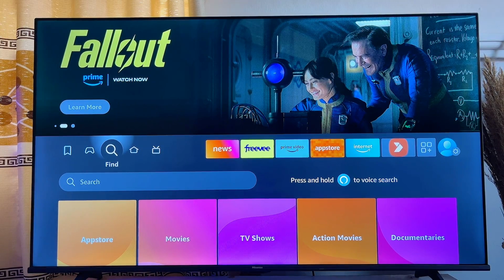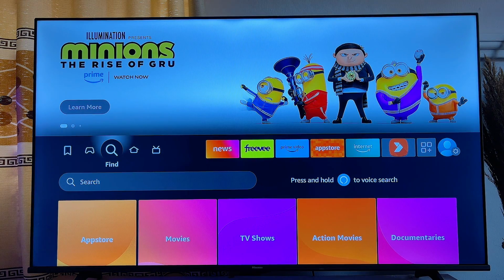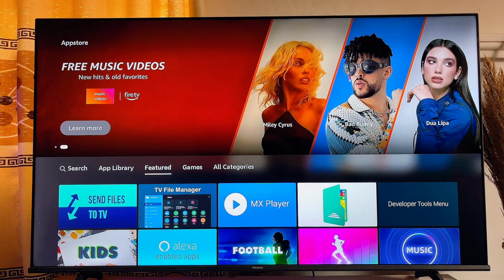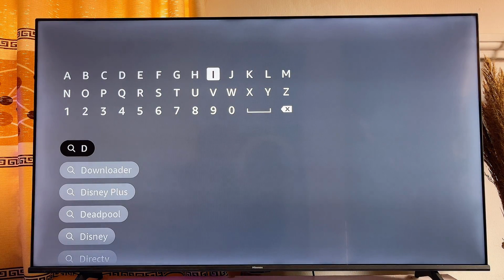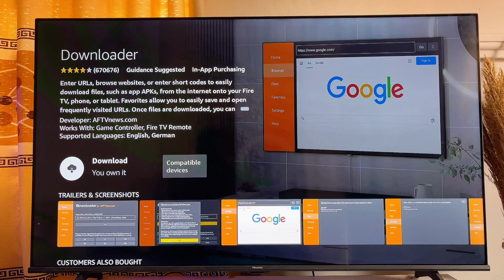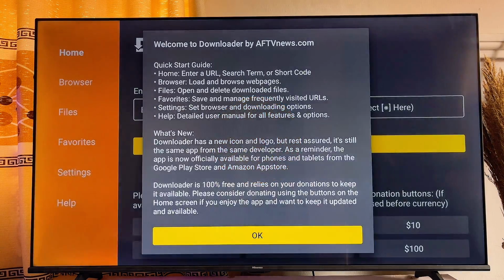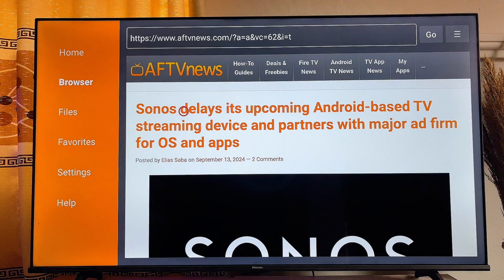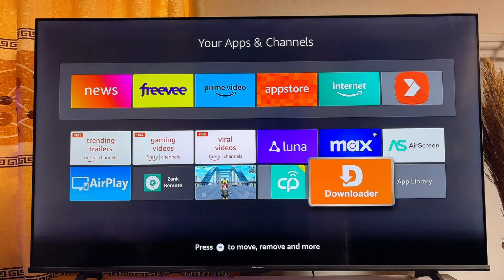How to Install Downloader App on Fire TV Stick - Get Third-party Apps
In this video, I showed how to install the Downloader app on your Fire TV Stick by searching for it directly on the Amazon App Store. I demonstrated how simple it is to search, download, and install the Downloader app on the Fire TV Stick. After the installation, I explained how you can use the Downloader app to sideload other apps easily and utilize its built-in browser feature to search the internet. Whether you're looking to install third-party apps or browse websites, I covered all the steps to get the most out of the Downloader app on your Fire TV Stick.